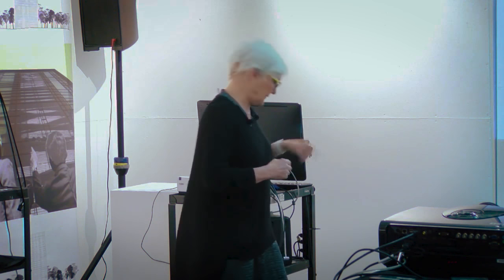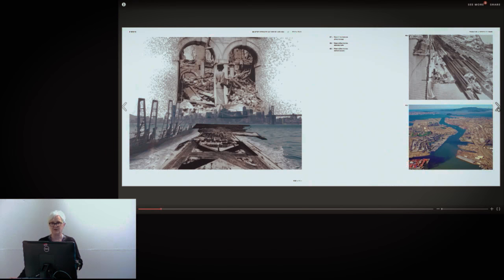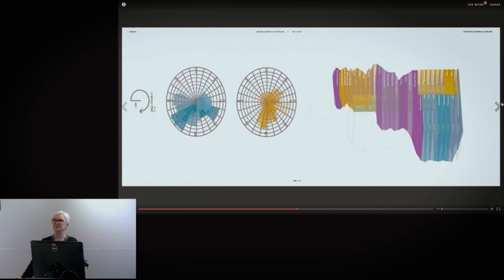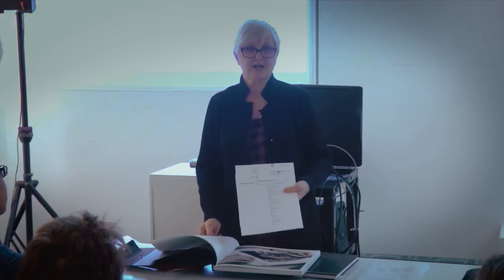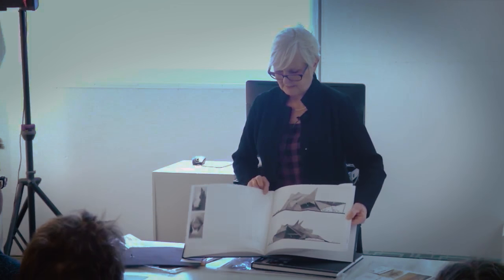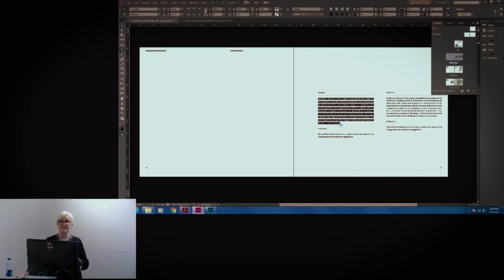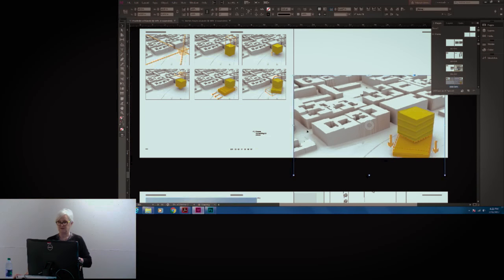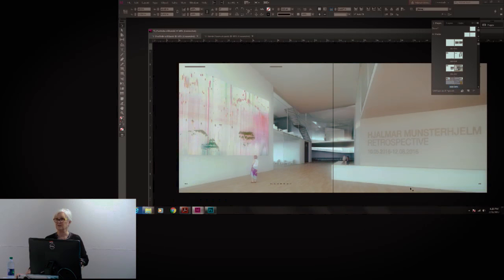Portfolio Design with Mary Scott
Expert Graphic design artist and guru, Mary Scott, visits the school of Architecture for a special workshop centered around the design and construction of an architect's portfolio.